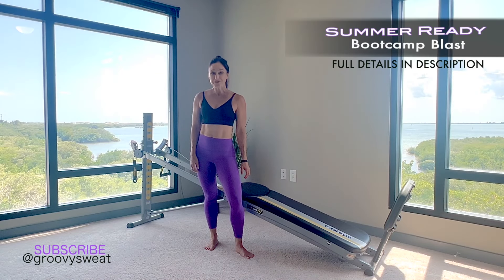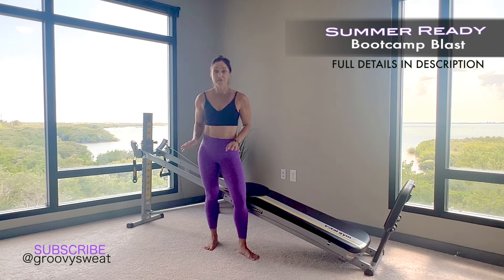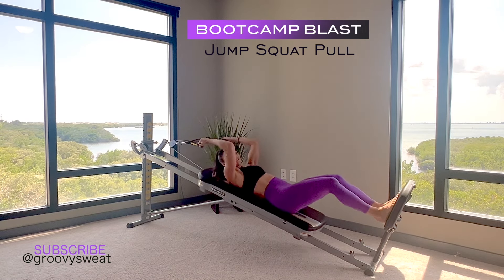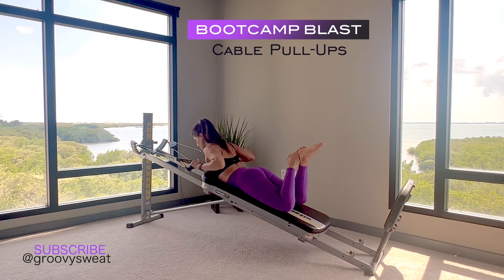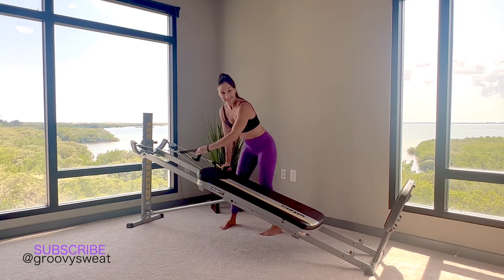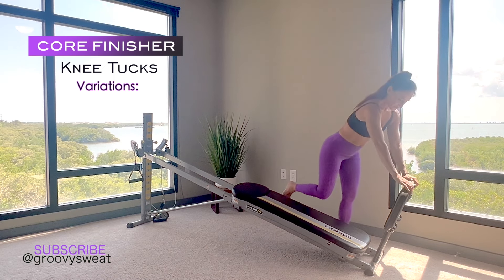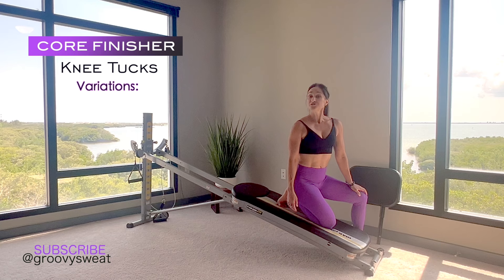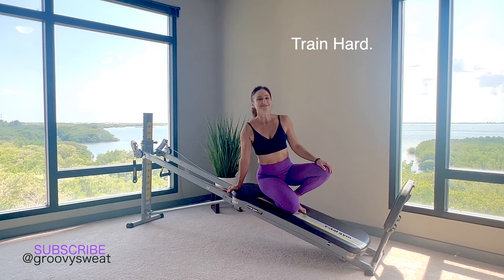Summer Ready Bootcamp Blast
- Total Gym Direct is the ultimate source for Total Gym Home Exercise Equipment. Save Money and Time, all in the comfort of your home!

As seen on TV, Total Gym is the best home gym equipment on the market. You’ve seen the Chuck Norris infomercial. With more than 80 exercises it's like having an entire gym full of exercise equipment in just ONE machine. Do you have 10-20 minutes a day to reshape your body? Total Gym is all in one exercise equipment. Just a few minutes in the morning can deliver a total body good morning exercise routine at home with Total Gym! Whether you're looking to stay lean and fit, lose weight, build muscle, tone or just get into the best shape of your life, you can do it with Total Gym workouts!

Check out Total Gym Pulse Blog  for Morning Workout Tips, Hot Gym Workout Trends, Total Gym AbCrunch Workouts (Total Gym Workout for Abs), Total Gym Core Exercises, Total Gym Cardio Workouts, Sneak Peaks of our latest Total Gym Home Gym Equipment,  Total Gym Success Stories – including Total Gym Before and After Pictures and much more!

Four million users worldwide trust Total Gym. Total Gym Reviews prove Total Gym delivers real results. Total Gym Best Selling Home Gym - Total Gym XLS received 4.6 out of 5 stars with 97% of Total Gym users saying they would recommend Total Gym to a friend.